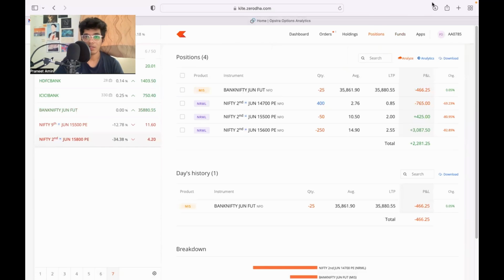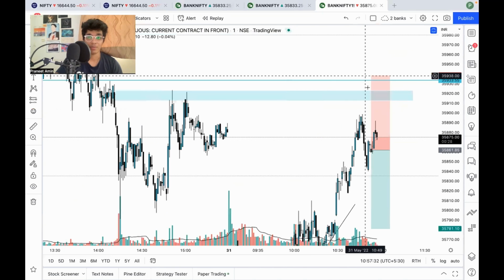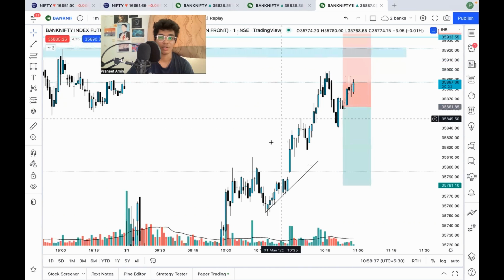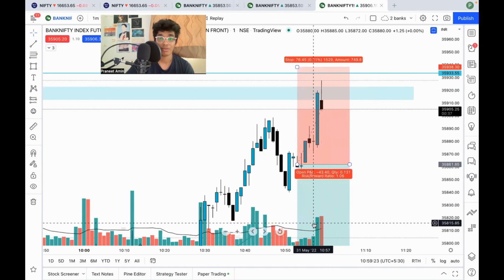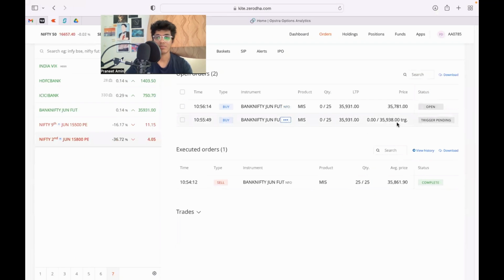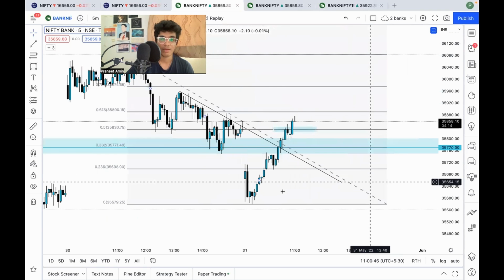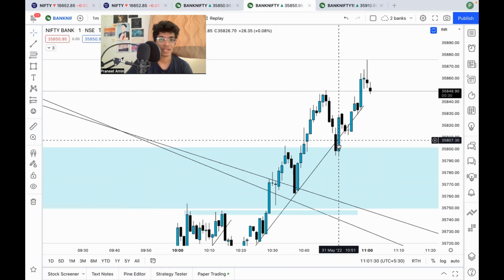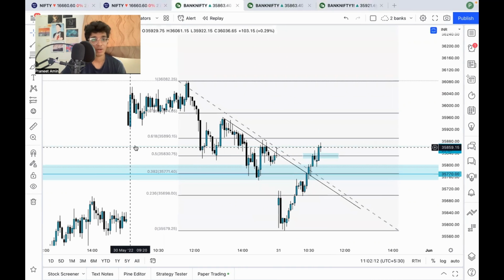Live Trading - Bank Nifty Futures | 31st May 2022